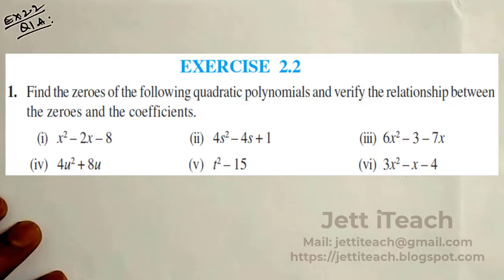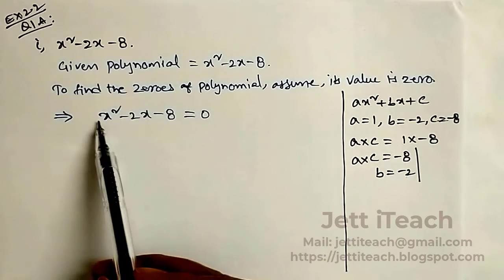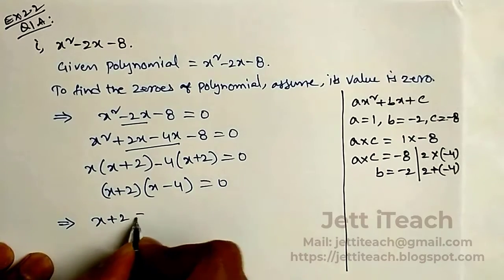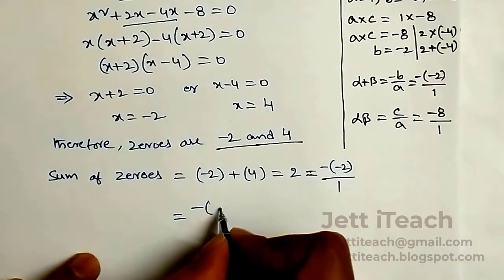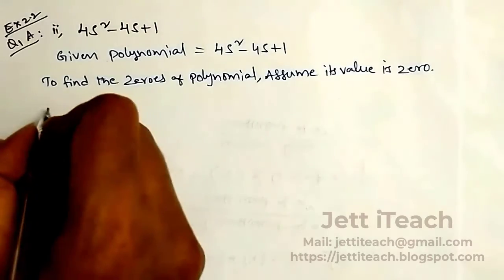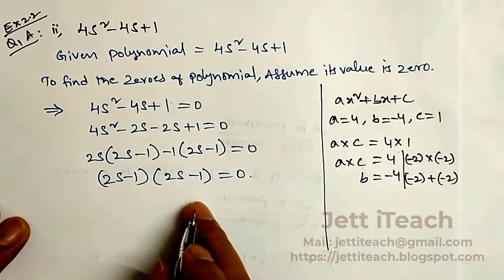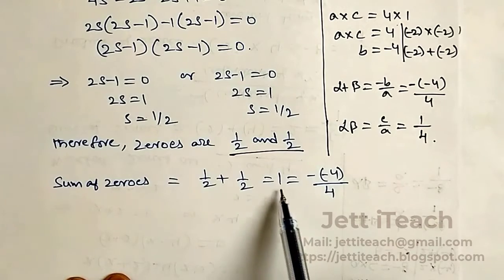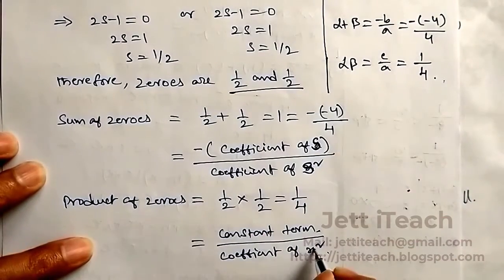CBSE 10th Class Maths - 02 Polynomials - Ex2.2 Q1 (i & ii)